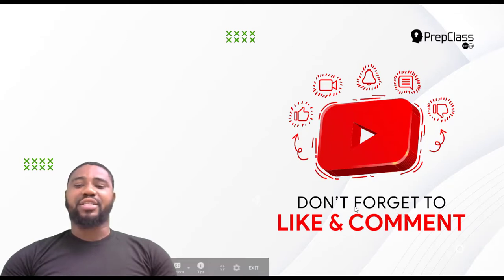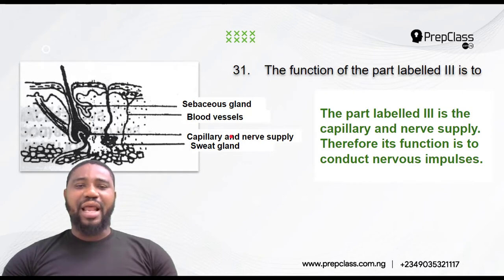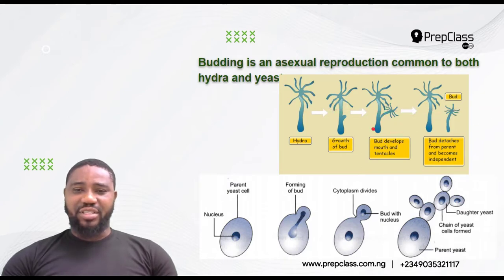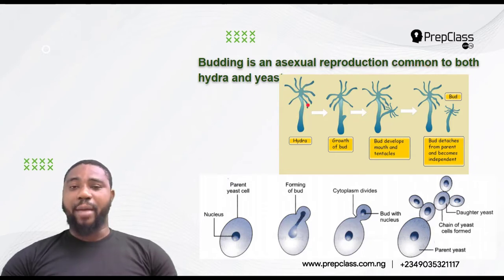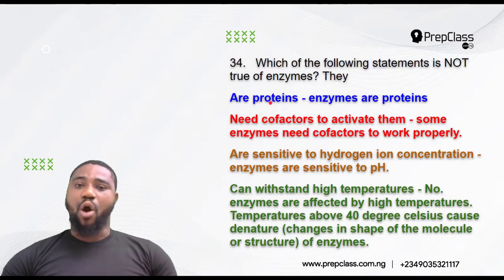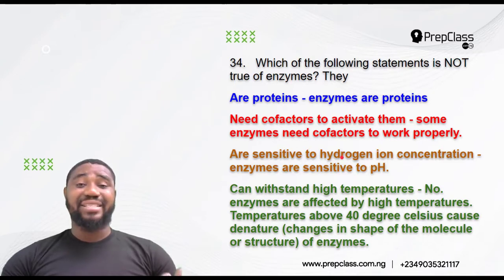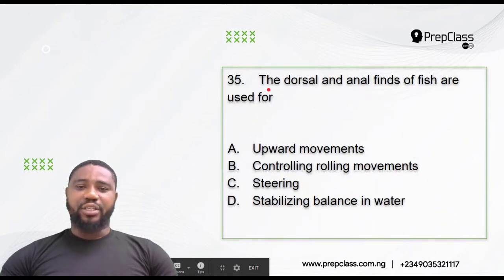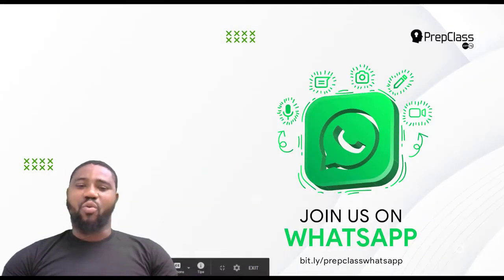Q31 - Q35 JAMB BIOLOGY 2019 WITH ANSWERS!!! SCORE A1 IN BIOLOGY!!!